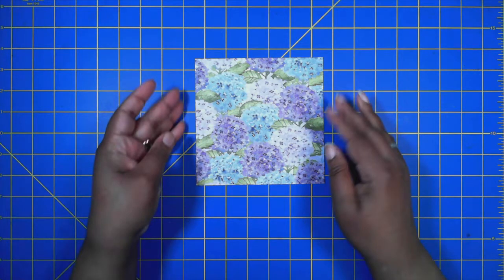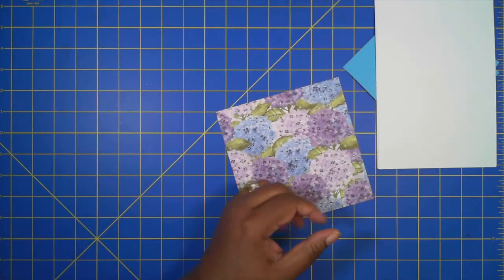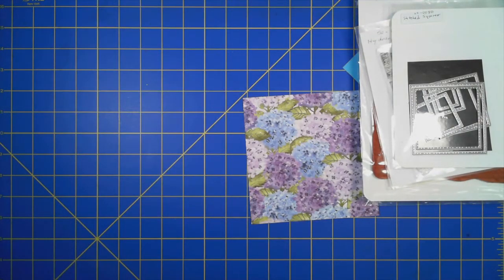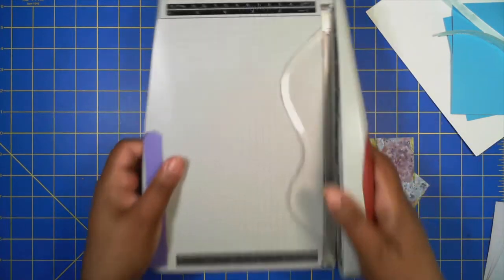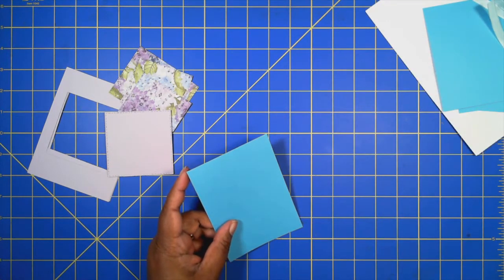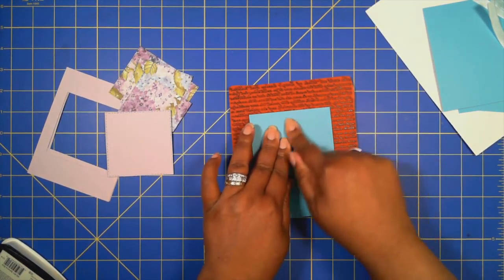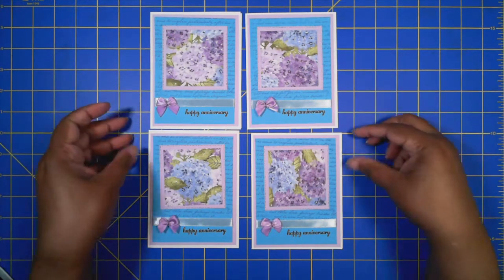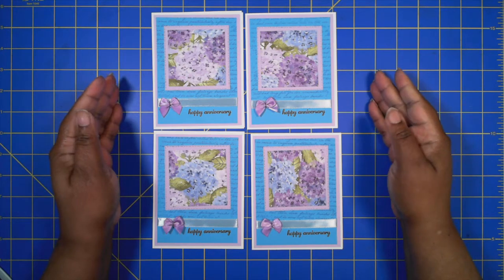6x6 one sheet wonder layout - Hydrangea anniversary card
This 6x6 one sheet wonder creates 4 cards in a snap. The layout is very easy to replicate with minimal supplies.

Materials per card:
card base(4) 8.5 x 5.5
lavender matte(4) 5.25 x 4
blue panel(4) 5 x 3.75
6x6 designer paper

Memento Bahama Blue ink

My Favorite Things Romantic Script background stamp
Stitched squares
Hydrangea stamp set
Stampin Up Express Yourself stamp set

turquoise ribbon

Soundtrack:
All Time Greetings - David Marsh
Waterfall Memories - David Marsh

Some of the materials I feature in my videos I obtained at Urban Scrapbookers store in Edmonds, Wa. You can visit their store or check out their YouTube channel